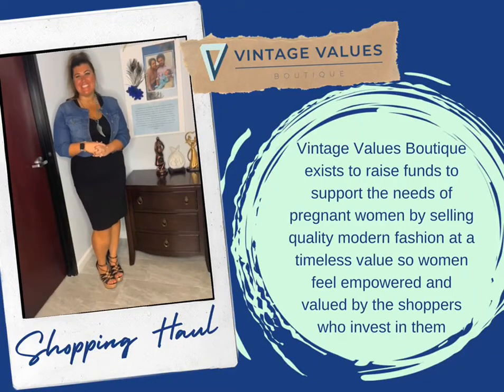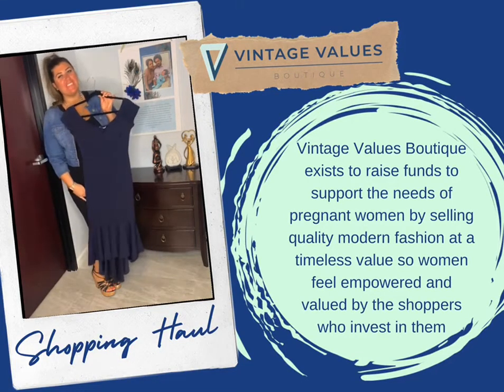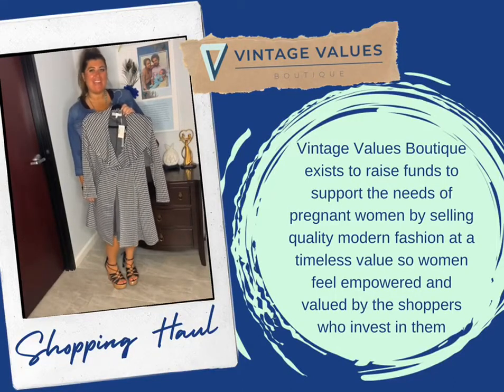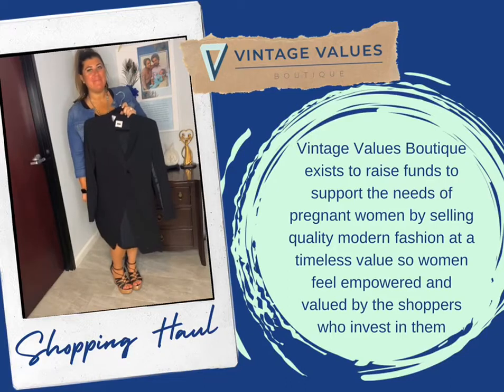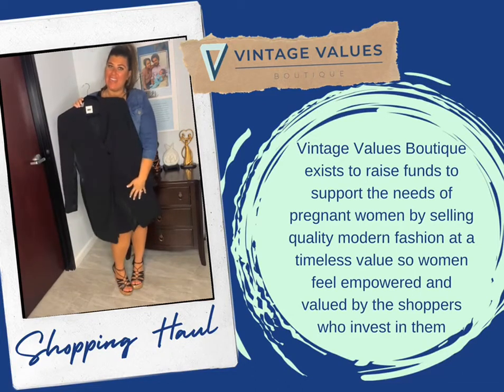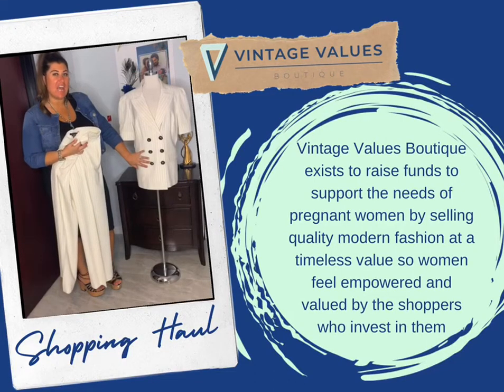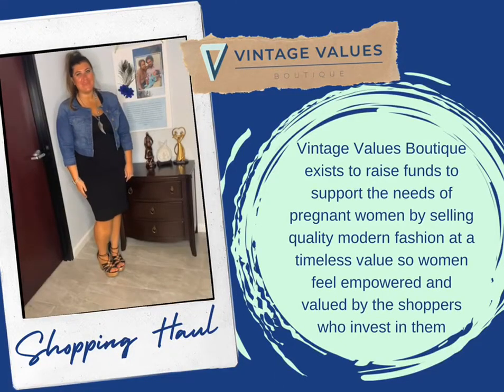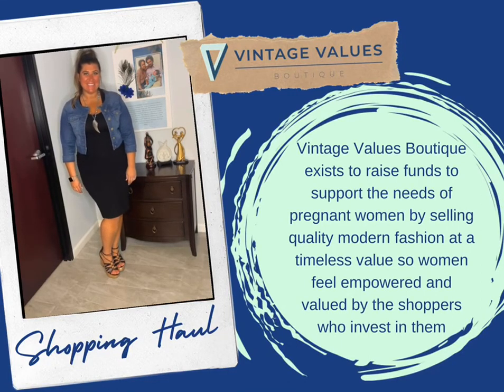9/3 VVB Shopping Hall